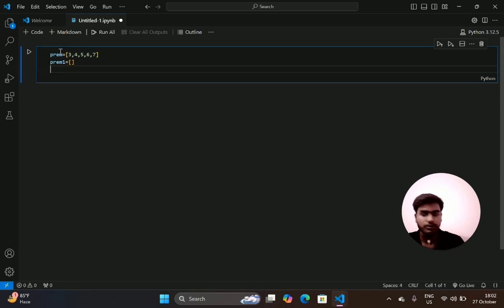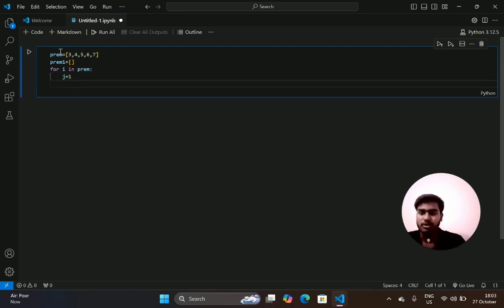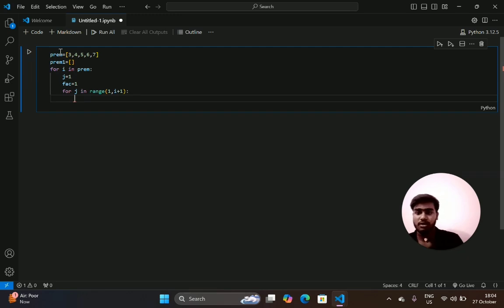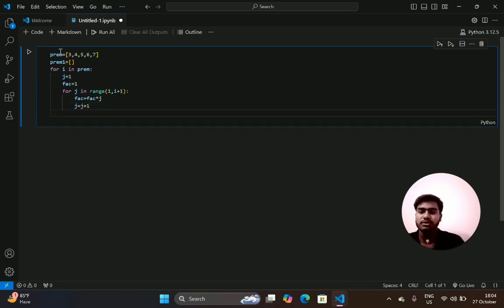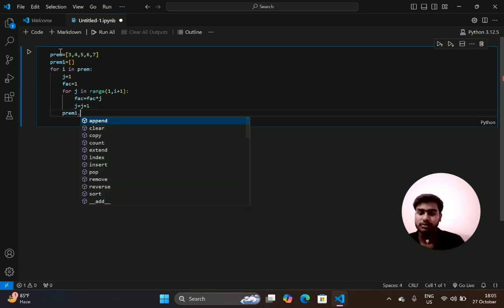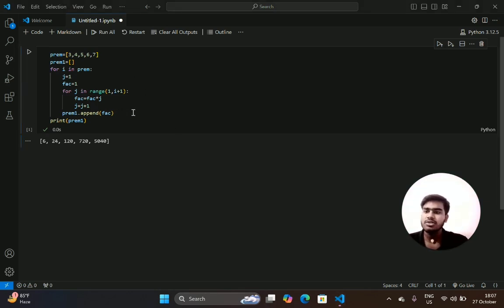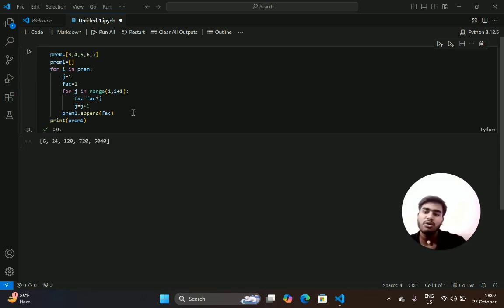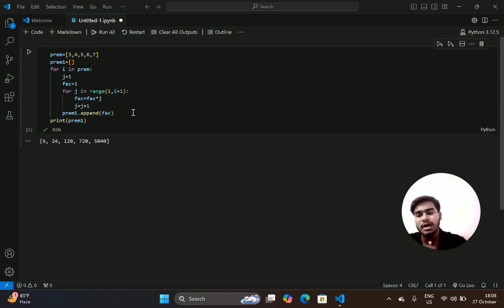Python,Nested loop,for and while